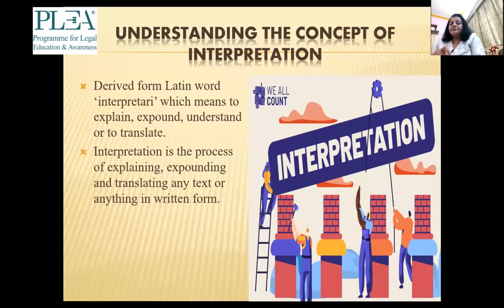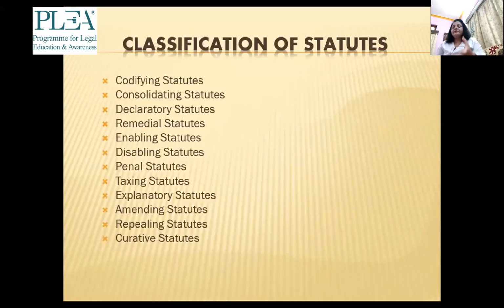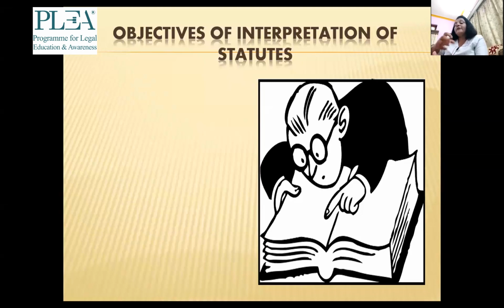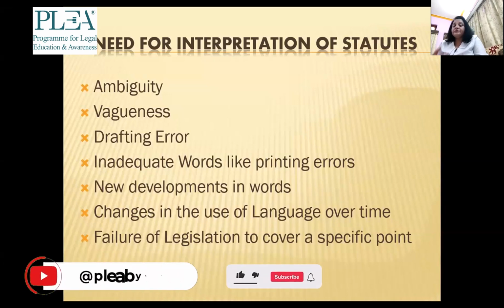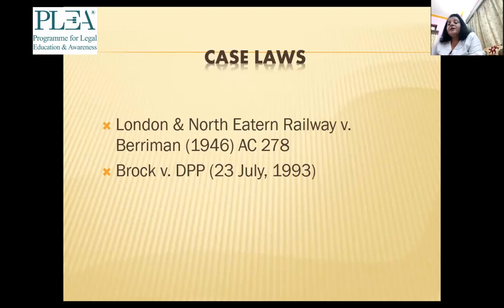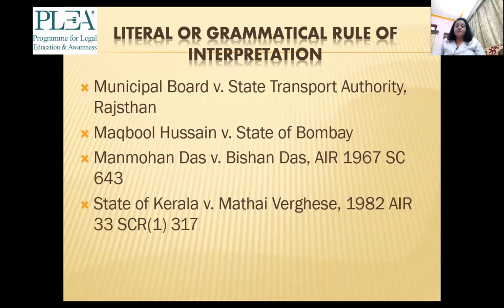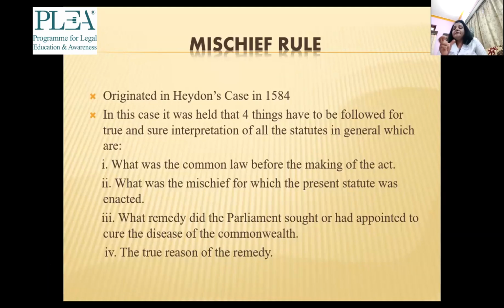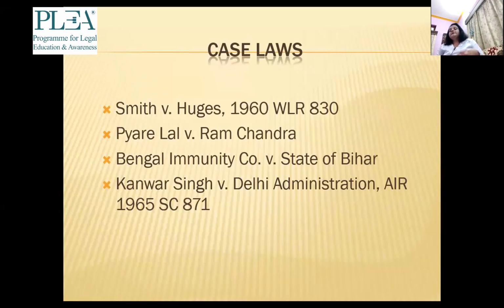Interpretation of Statutes Part 1 by Bhavana Sharma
Interpretation of statutes is the process by which the judges apply certain principles evolved over time in determining the intention of the legislators. Rules of interpretation allow the judges to not be arbitrary in applying the law to a particular case. Definition clauses generally included in every statute are intense to provide the natural meaning of the word contained in the statute as a word may have different meanings. The study of rules of interpretation provides law students an opportunity to get a deeper understanding of the practice deployed by judges in applying law to a case. Watch this webinar to get an understanding of the basic principles of interpretation and important case laws.

00:00 Introduction
00:02 Study of Interpretation of Statutes
09:10 Classification of Statutes
11:14 Objectives of Interpretation of Statutes
17:09 Need for Interpretation of Statutes
23:44 Case Laws
26:27 Interpretation & Construction
28:14 Rules of Interpretation of Statutes
41:17 Case Laws